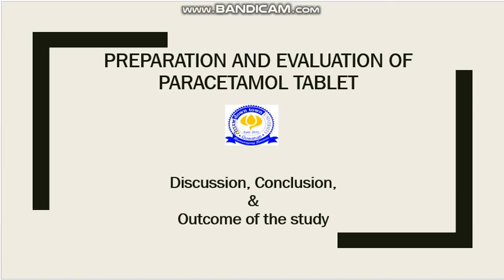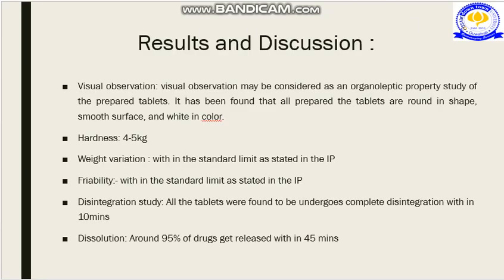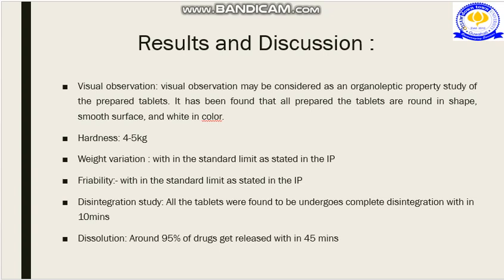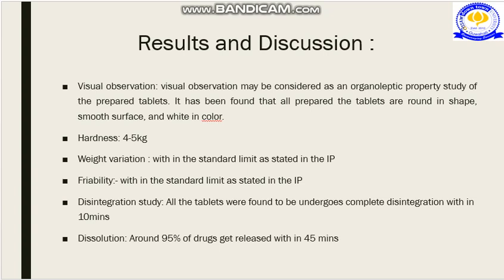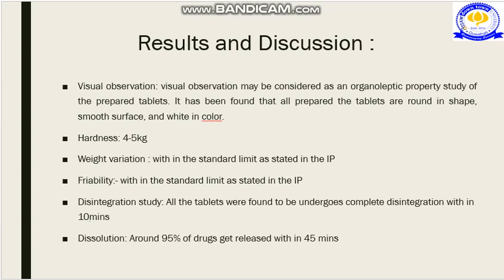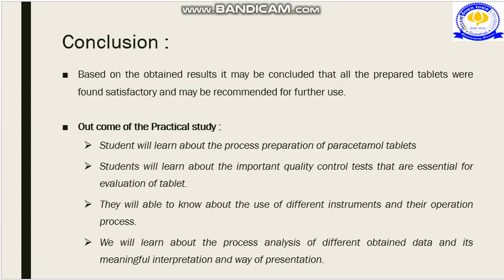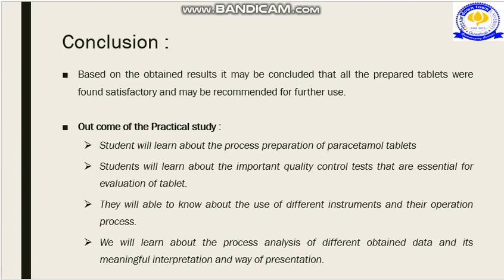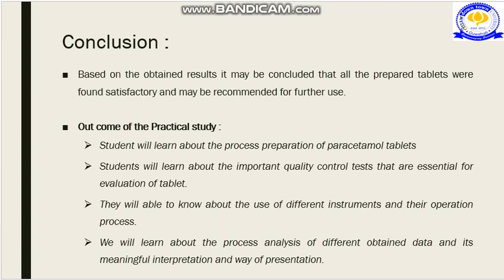Preparation and evaluation of Paracetamol Tablets, Part-III, (Result, Discussion & Conclusion)